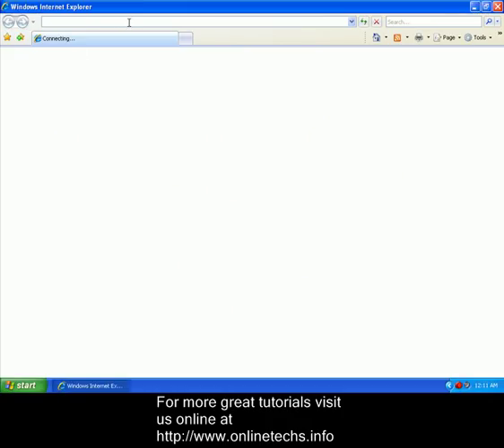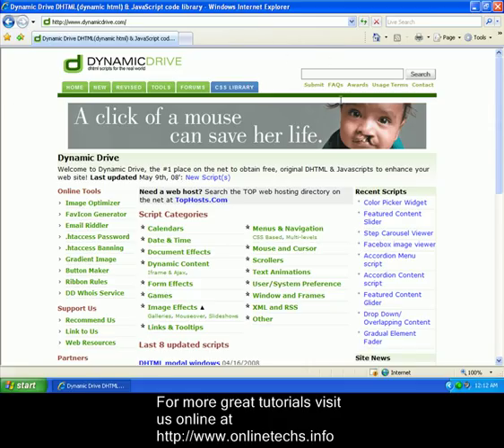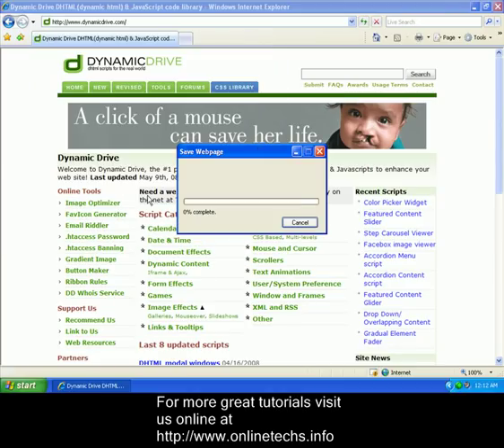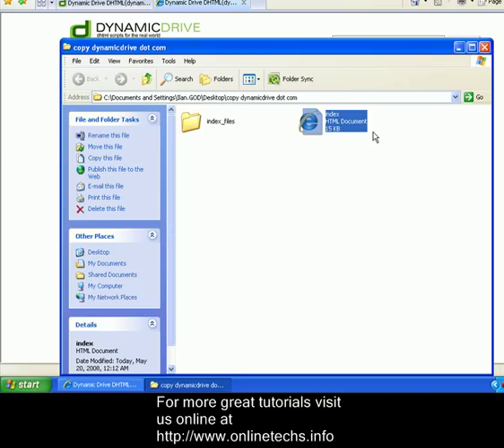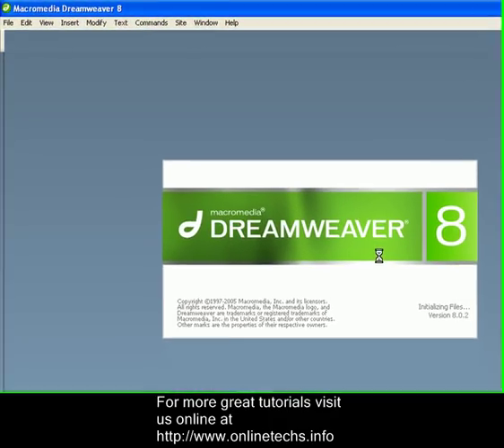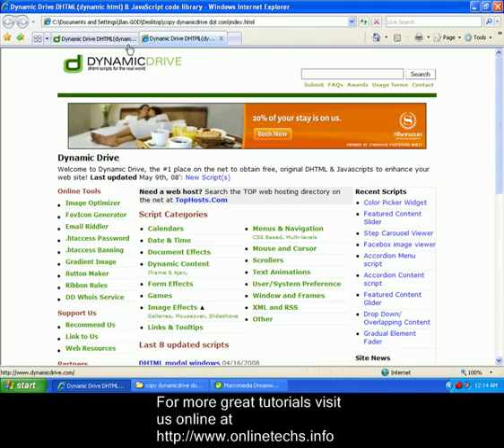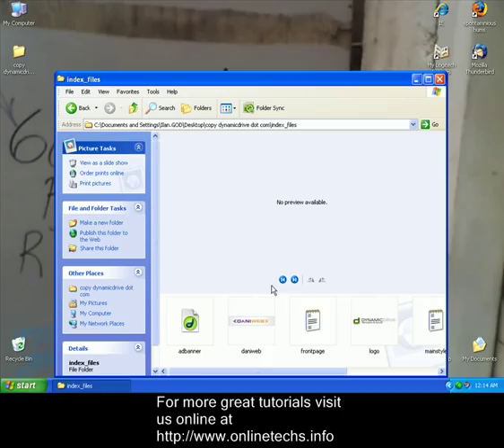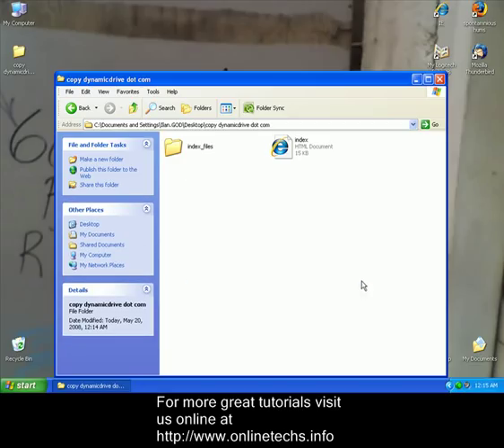Tutorial - How to copy / duplicate web sites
Teaches you how to copy any existing web site and edit it as your own in seconds.